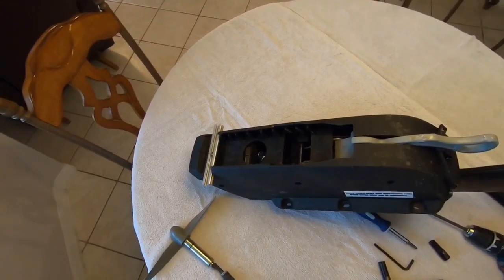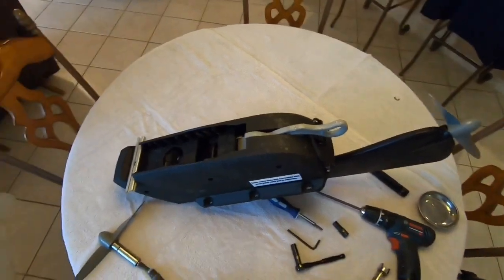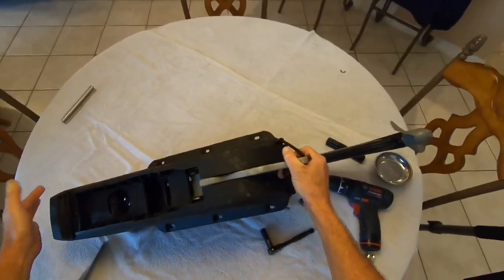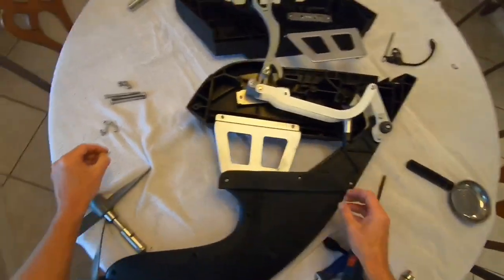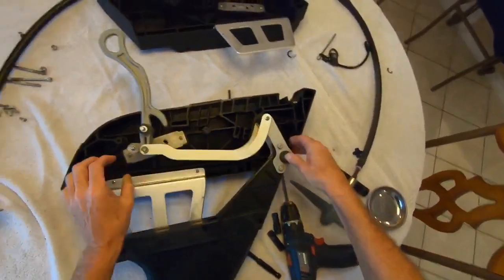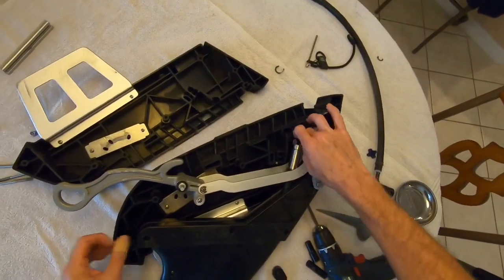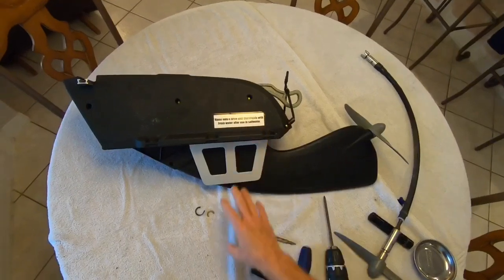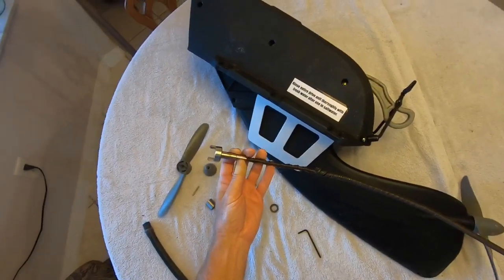Jackson Kayak Flex Drive “FD” Lower Drive Unit Disassembly & Reassembly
Breakdown and reassembly of a Jackson Kayak Flex Drive lower unit.  Exploration of the components and configuration of the assembly, and discussion of problems encountered with the flexible drive shaft.